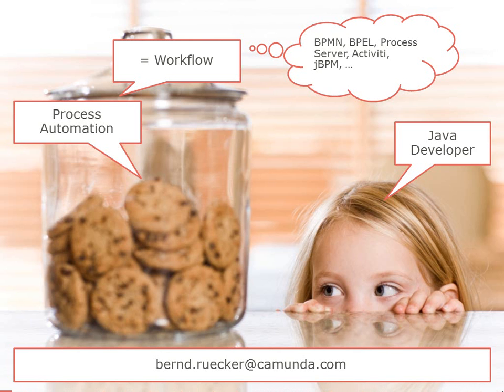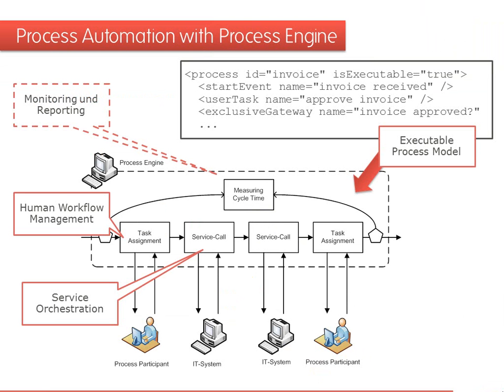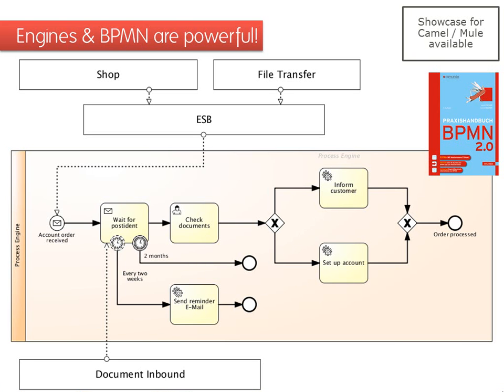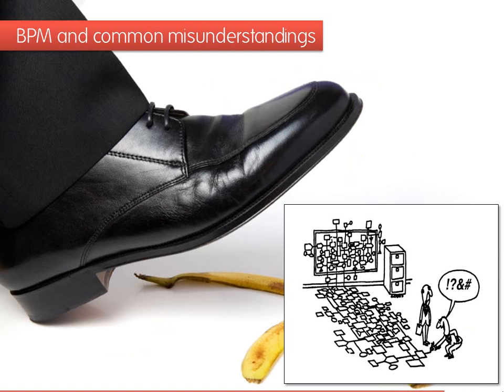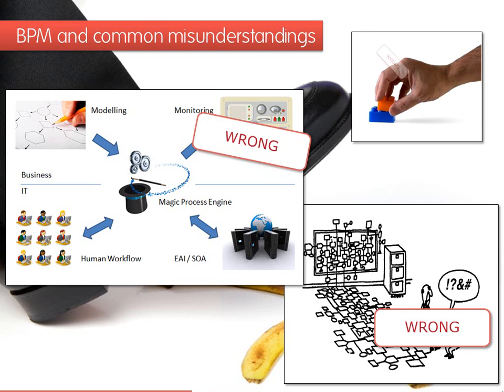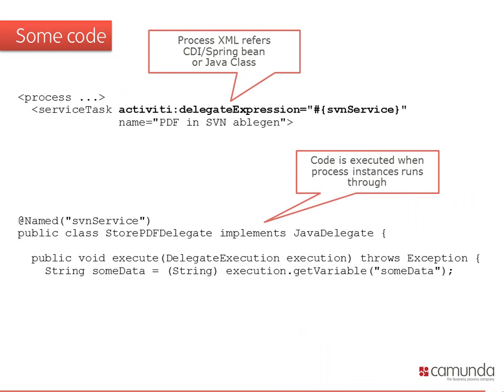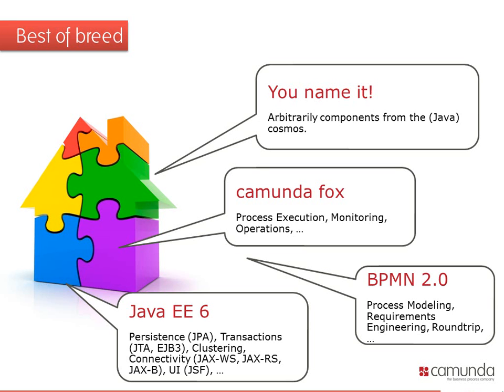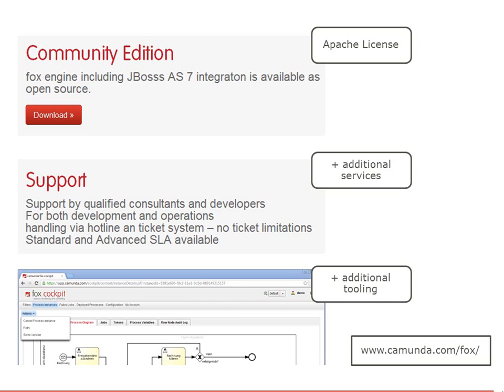Why "BPM" should be in the toolbox of every Java developer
This is a Pecha Kucha presentation I held about "BPM + Java", which I recorded afterwards to make it available in public. I talk about why every Java developer should care and how BPM + Java can look like on the example of